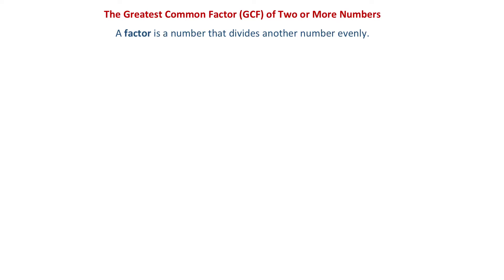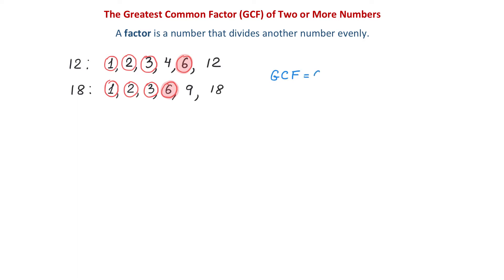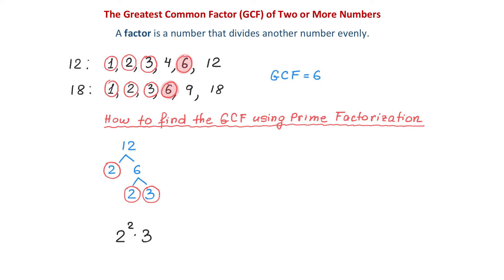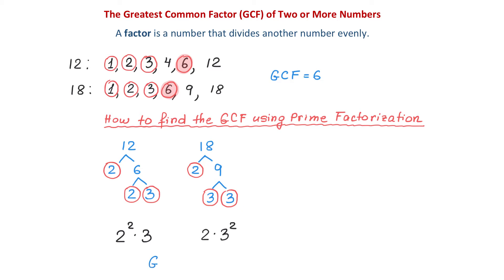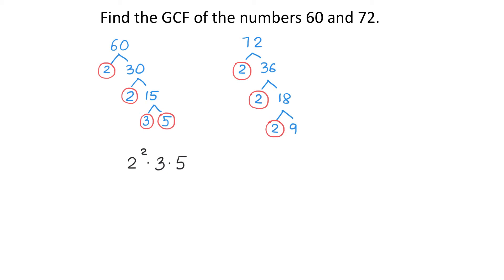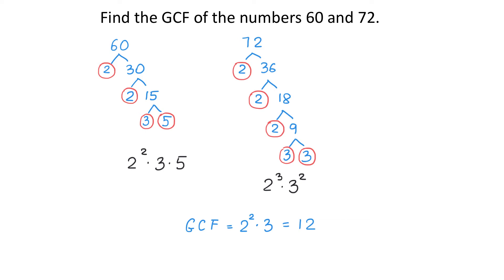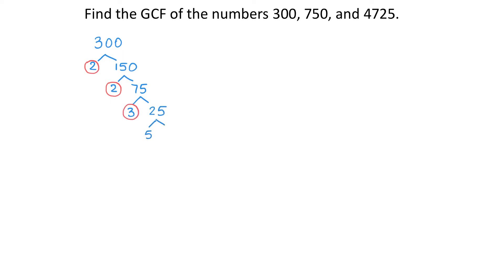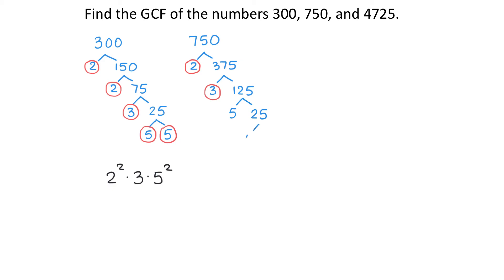The Greatest Common Factor (GCF) of Two or More Numbers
A factor is a number that divides another number evenly.

In the example 1 we find the GCF of 12 and 18 using 2 methods.
In the first method we find the GCF by listing all the factors of each of these two numbers, then we identify the largest common factor. In the second method we use prime factorization.

In example 2 we find the GCF of 60 and 72 using prime factorization.

In example 3 we find the GCF of three numbers, 300, 750, and 4725 using prime factorization.